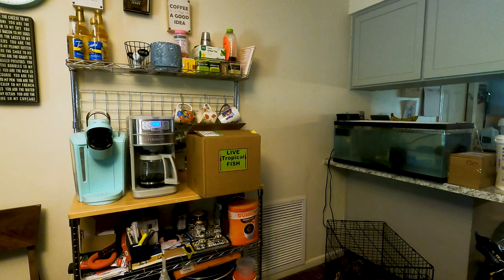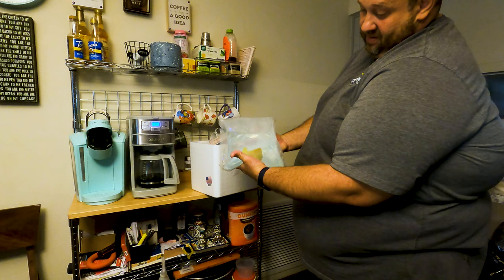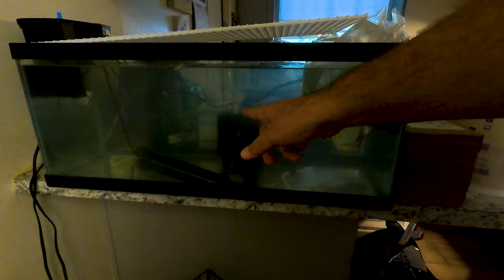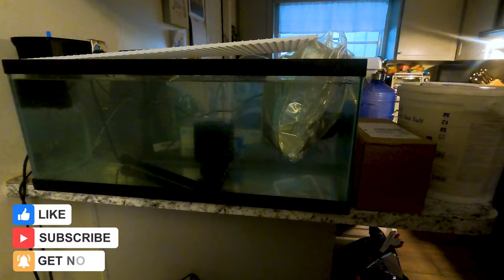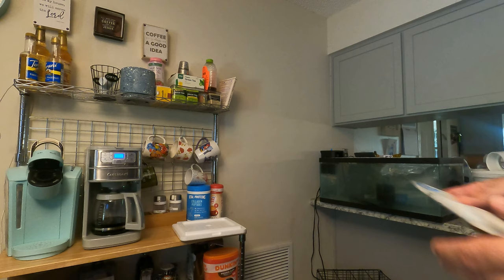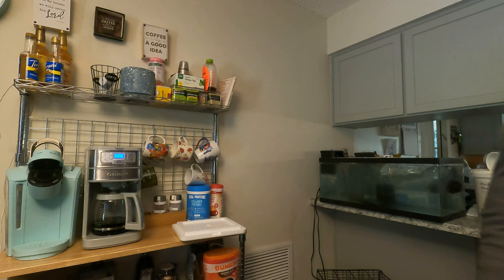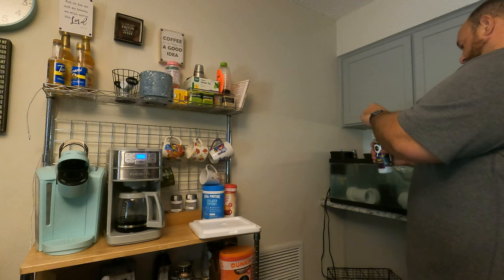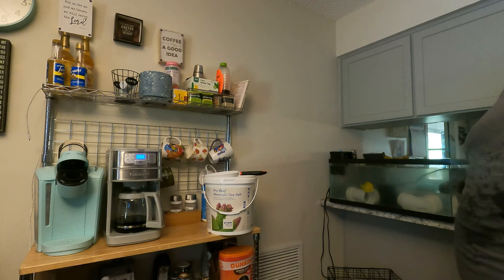Emergency Tank Setup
In this video I will discuss how to setup a qt tank or emergency saltwater tank.